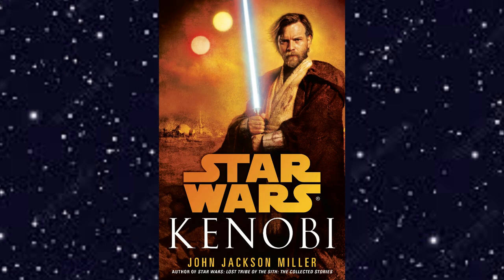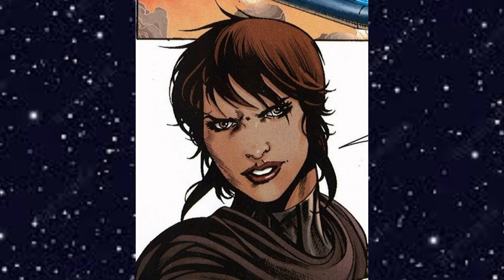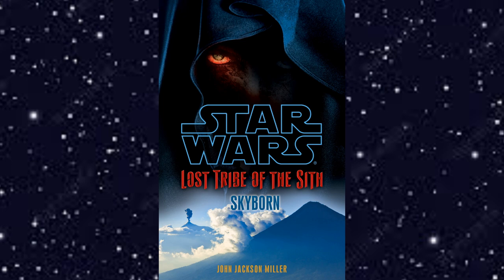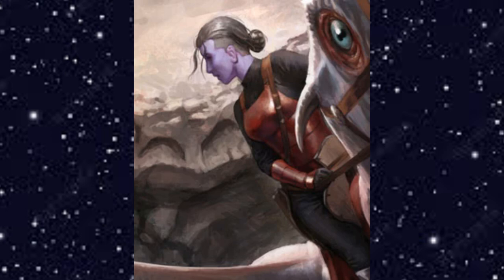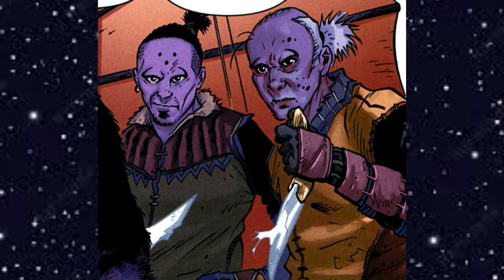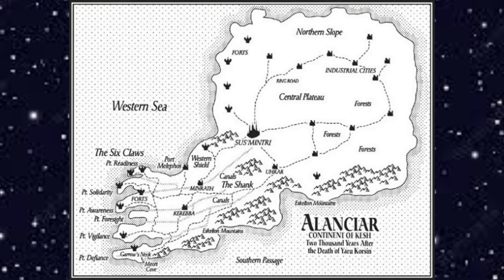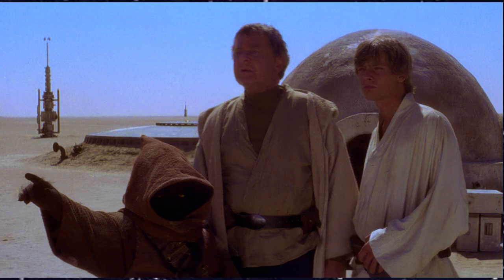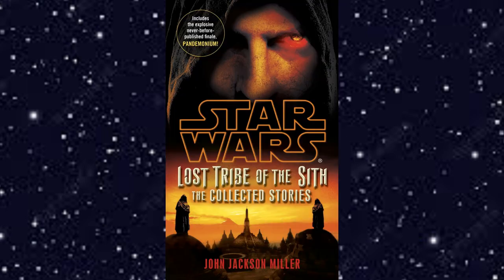Which of the 3 John Jackson Miller Star Wars EU Books Did I Like Best?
In this video I rank all 3 of John Jackson Miller's Star Wars EU Novels. These novels are all in the Legends/EU timeline.

Timestamps

00:00 Introduction
00:48 Number 3
02:14 Why It's Third?
02:55 Number 2
10:28 Why It's Second?
11:12 Number 1
12:14 Why It's First?
13:11 Conclusion